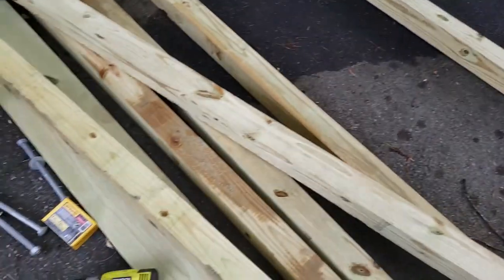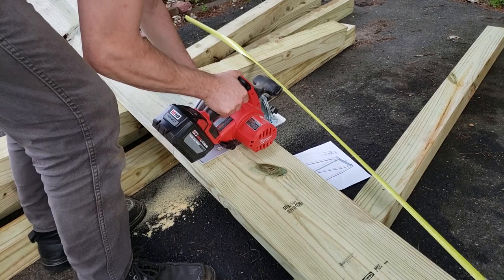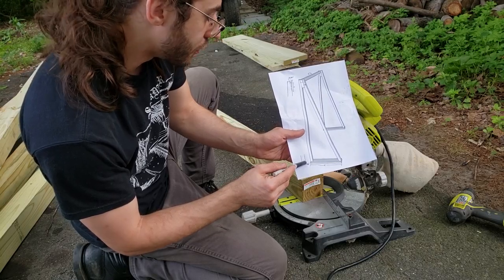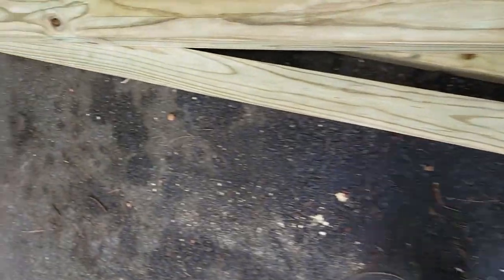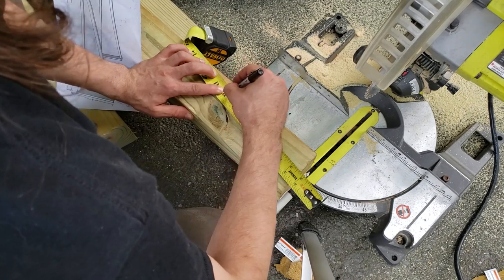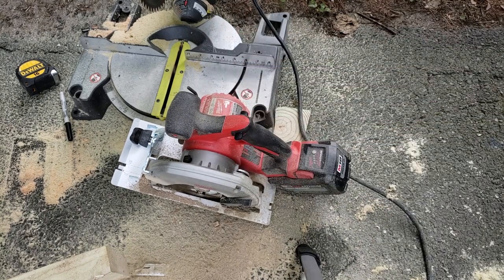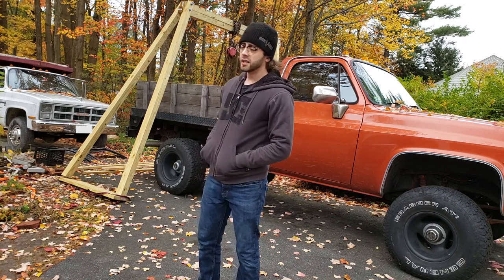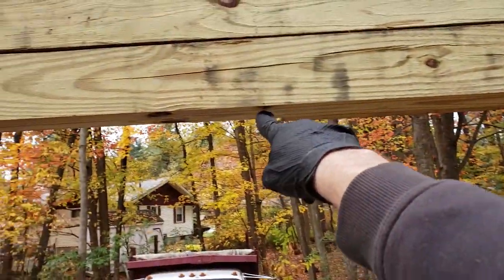DIY Gantry Crane with Hoist (v2)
How to build a gantry crane hoist thing for lifting stuff. Comes in particularly handy for lifting engines and truck beds. I don't condone drinking and working. Nor do I make any guarantees whatsoever about the structural soundness of this gantry.

My Ryobi drill, have been abusing it for 4 years now: